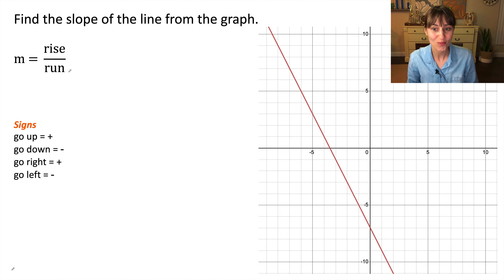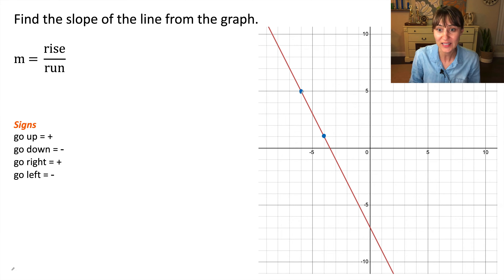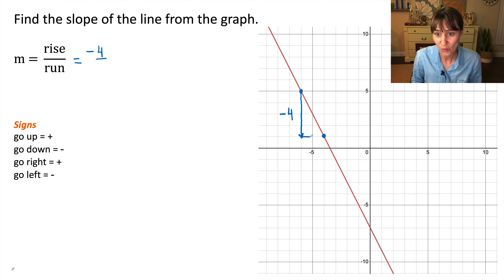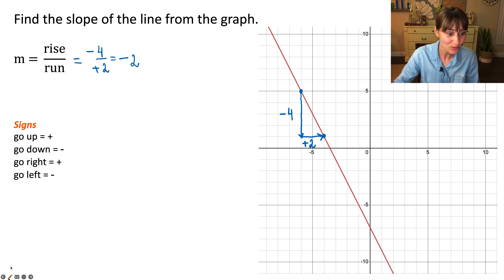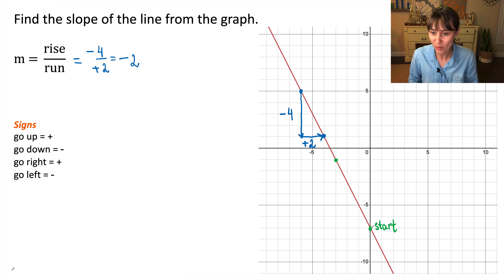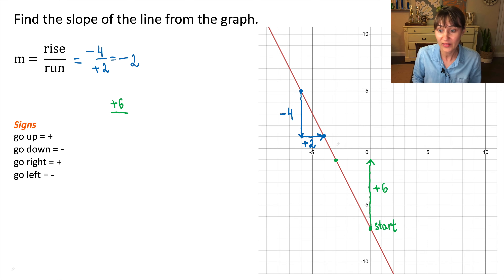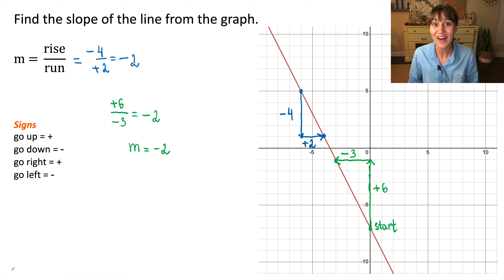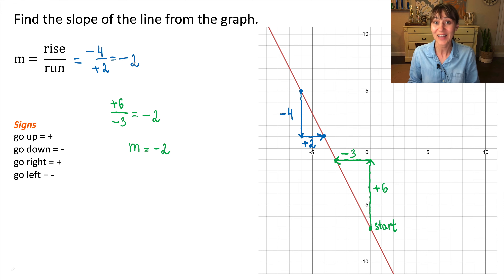Finding Slope From the Graph of a Line | Without Frustration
Welcome! This video will help you with finding the slope from the graph of a line. So, pick two points on the graph and find the rise over run. This video shows you how to find the slope of a line when you have the graph. 💥 Jump in and ask questions, I am happy to help you!

0:00 Intro
0:05 Pick 2 Points
1:12 Pick Another 2 Points
2:33 Summary